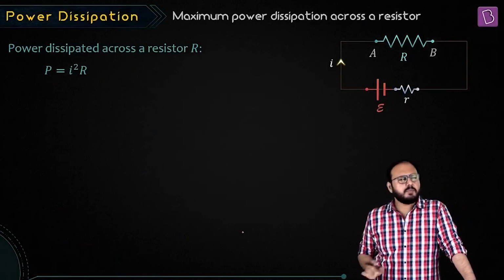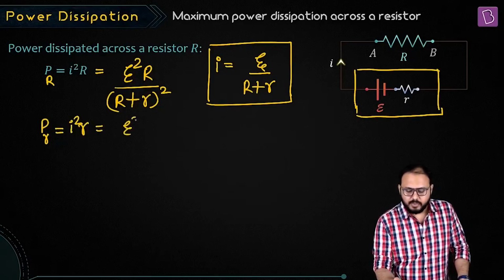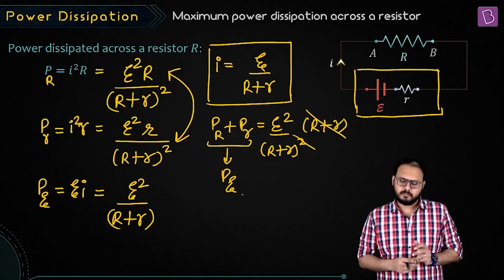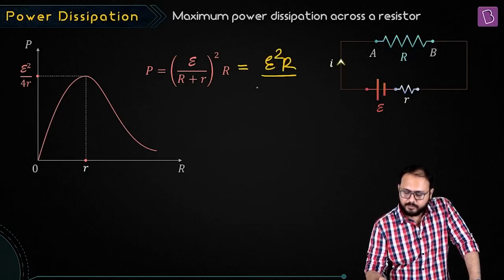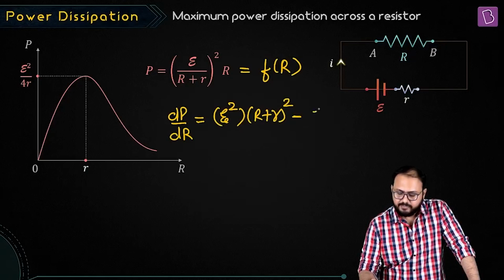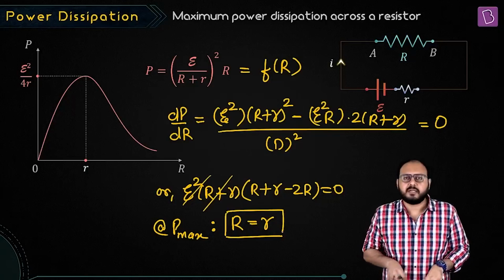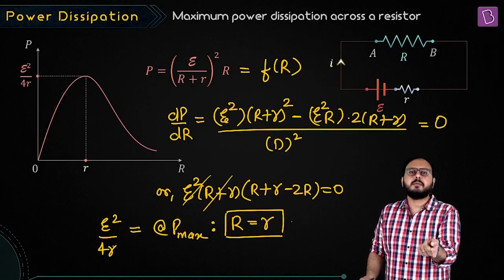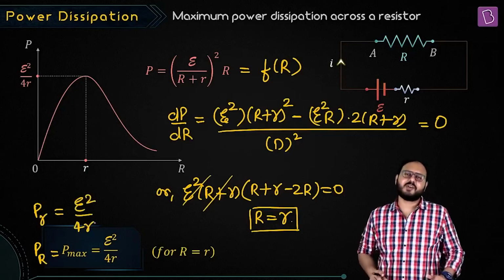Power Dissipated across Resistor | Class 12 Physics | JEE 2021/2022 l Apurva Sir | BYJU'S JEE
🚀✍️ Download Chapter-wise Session Notes, FREE DPPs & Chapter Test PDFs Now⬇️
✅ JEE Ranker's Batch Relevant for Class: 12th Chapter
Electric Current and Electrical Networks
Pre-requisites: Current, Resistance, Voltage

Any resistor in a circuit that has a voltage drop across it dissipates electrical power. In this video you will learn about power dissipation across a resistor. Keep Learning!

 BYJU'S Online Classes will be conducted by India's Best JEE Teachers. You will get personalized classes to help you spend more time on topics that need focus. Your doubt resolution is ensured by expert faculty during and after class. The DPP we provide will help you practice a variety of questions every day for all the topics.
 The Notes we provide will help you brush up on all the concepts for all topics. BYJU'S All India Test Series (AITS) for JEE shall be conducted once every 3 weeks that will help you gauge your performance PAN India and improve your test-taking skills.